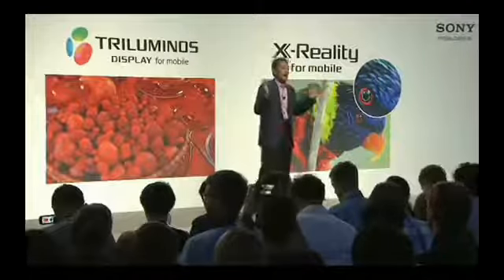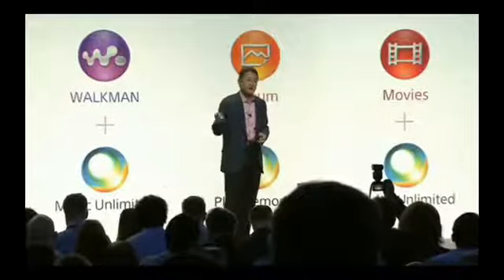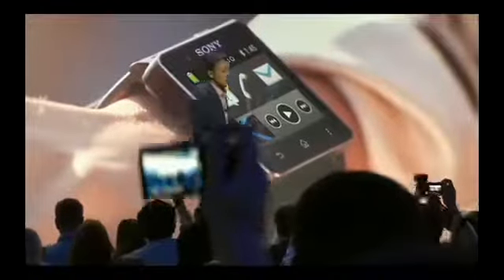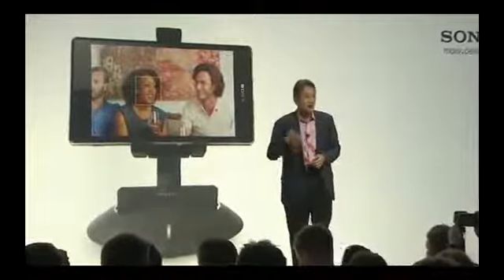Sony Xperia Z1 Honami Press Event IFA 2013